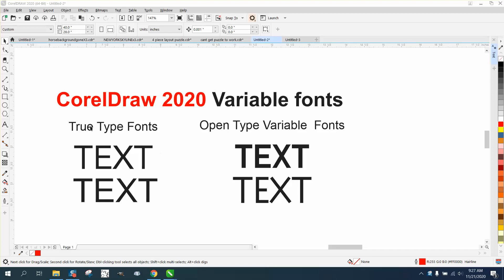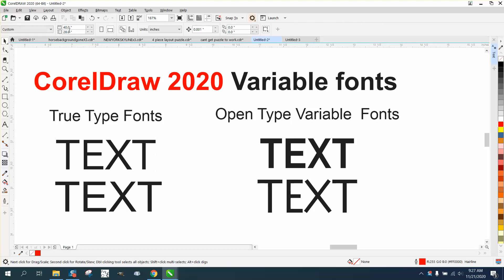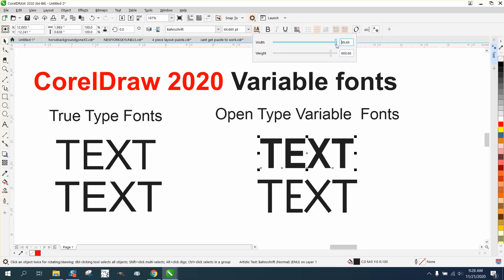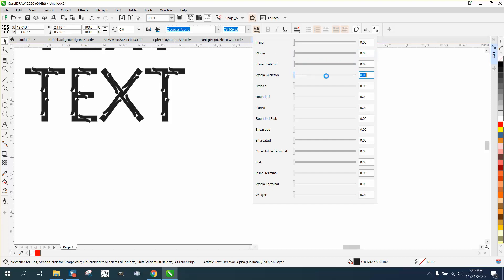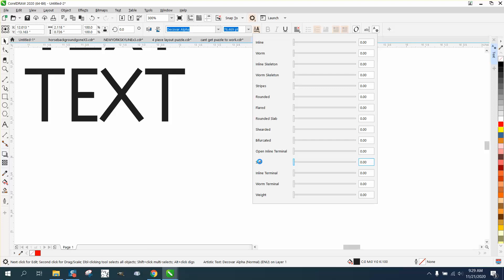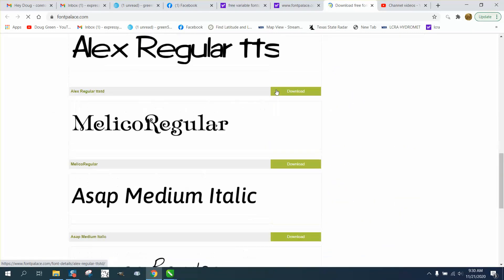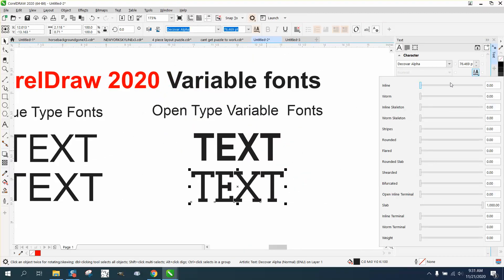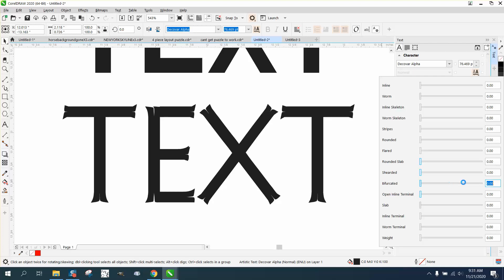Corel Draw Tips & Tricks 2020 Variable Fonts